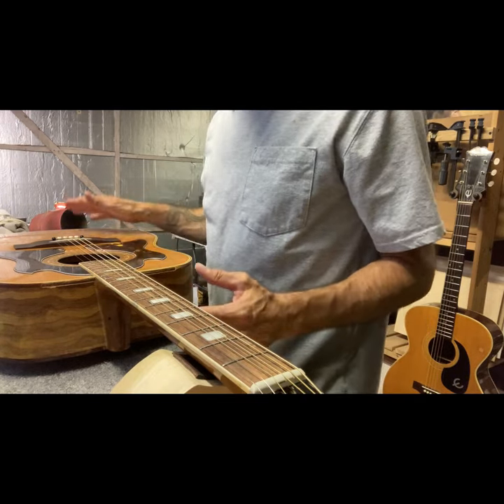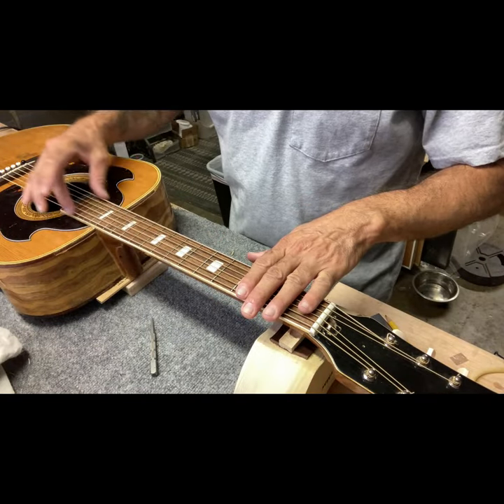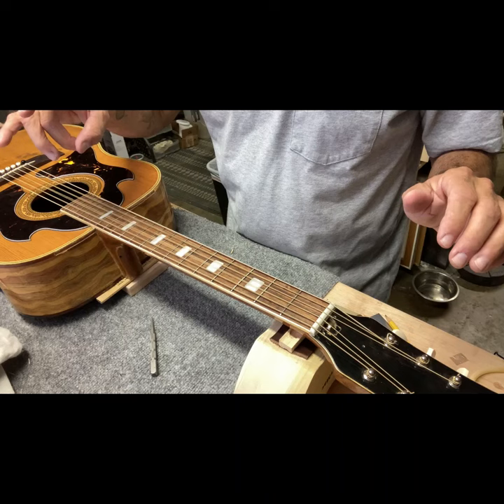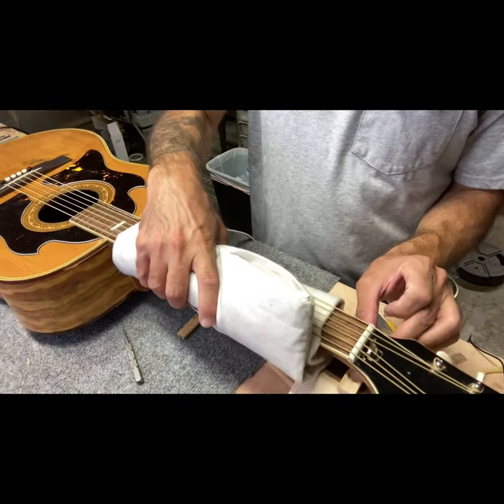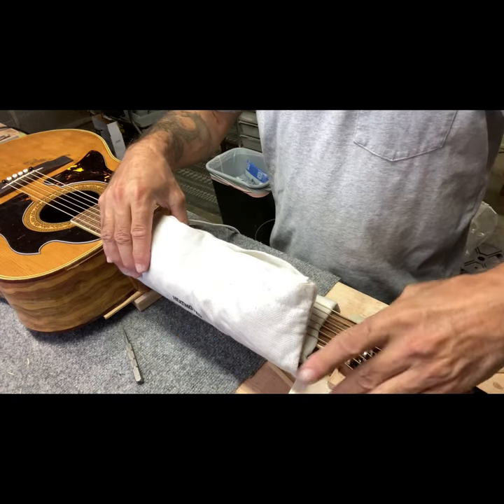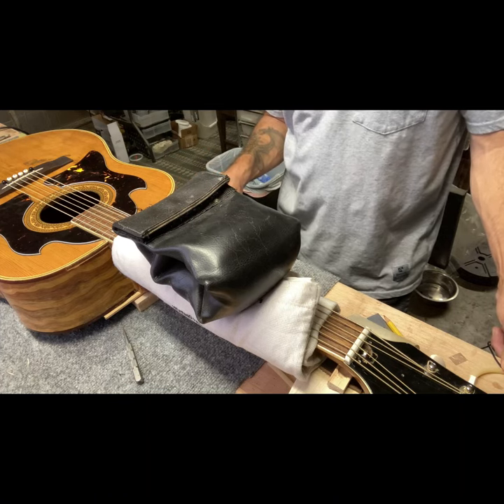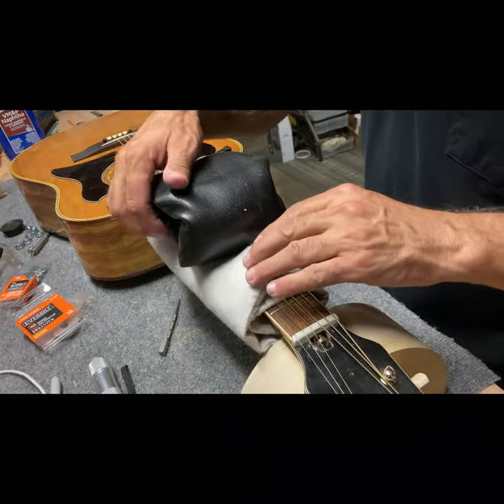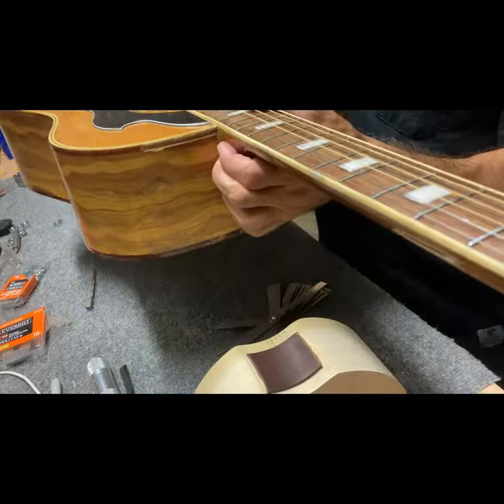Relieve An Acoustic Guitar Neck With Heat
A heating blanket is and excellent way to heat up a fingerboard to add relief to a neck